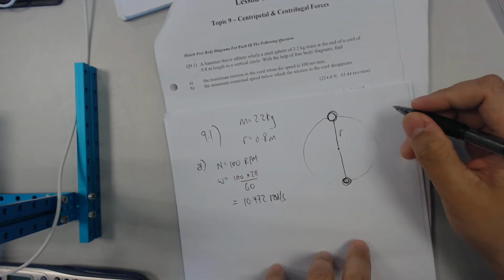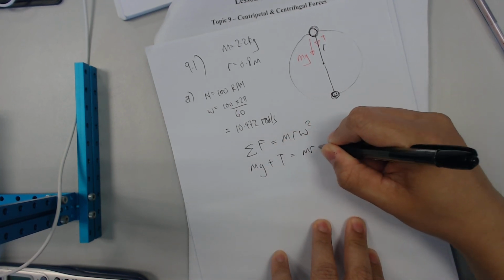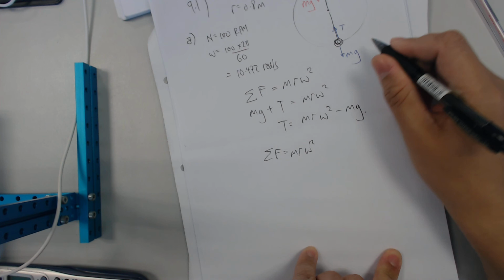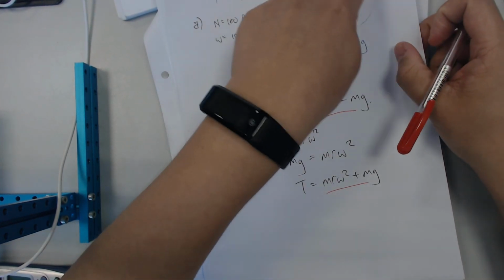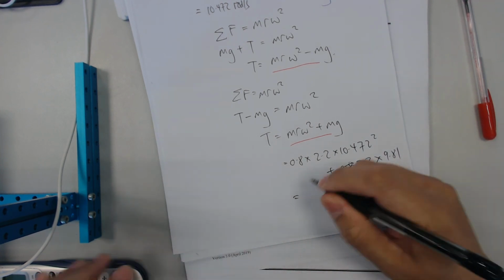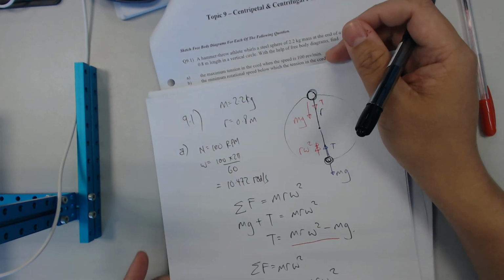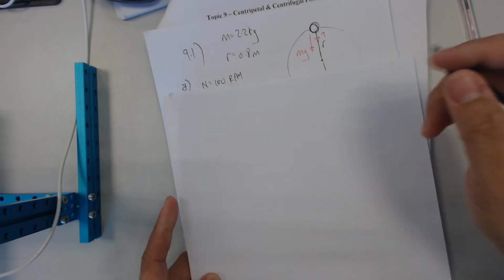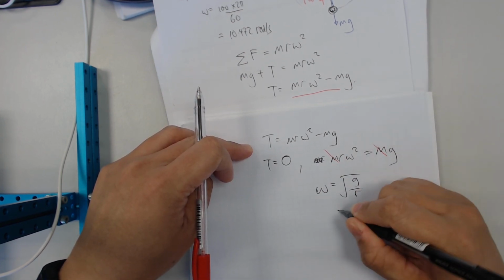Mechanics 2 Topic 9 Circular Motion: Tut 3.1